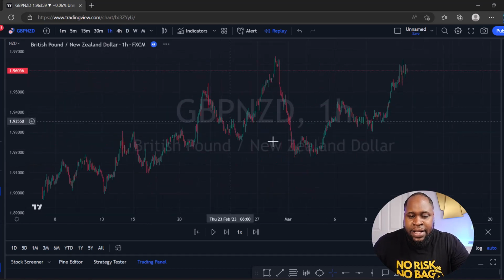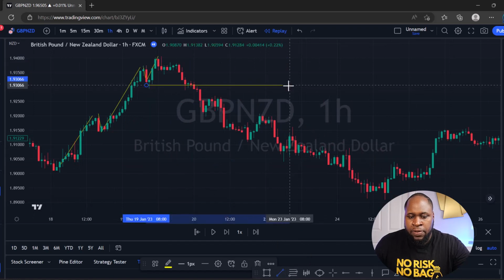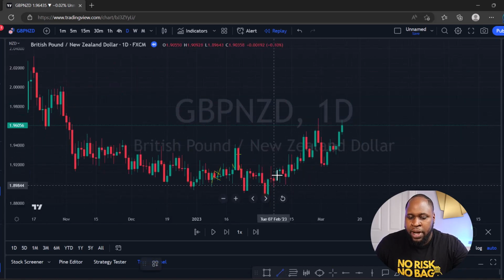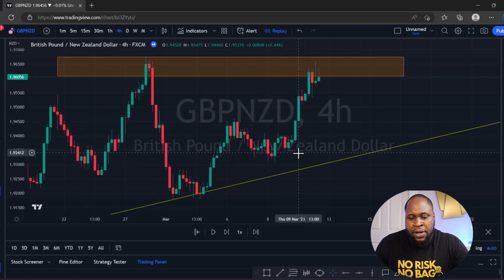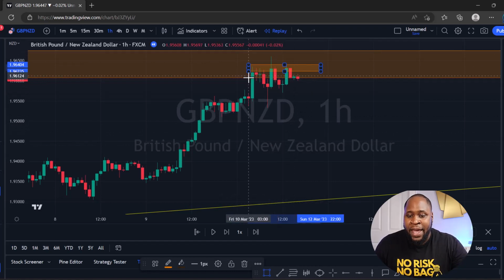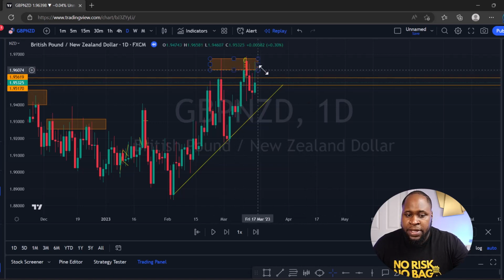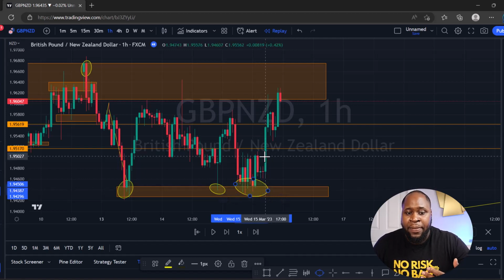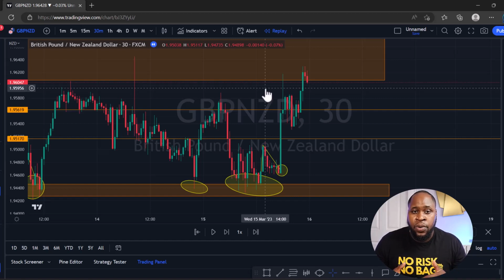How To Do Multiple Time Frame Analysis (Part 1)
Knowing how to do multiple timeframe analysis is a necessity for any trader that aspires to be profitable. Use this video as a guide to understanding the craft.